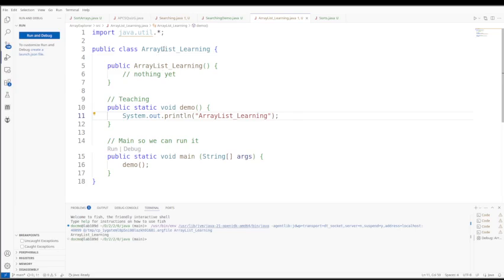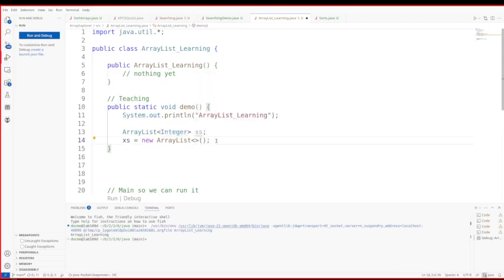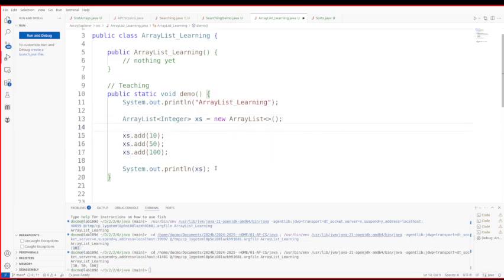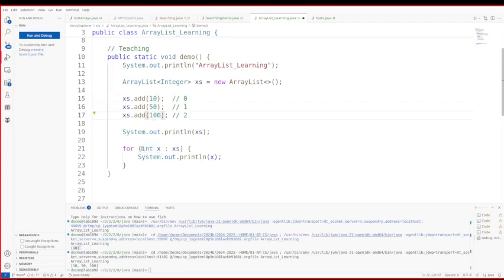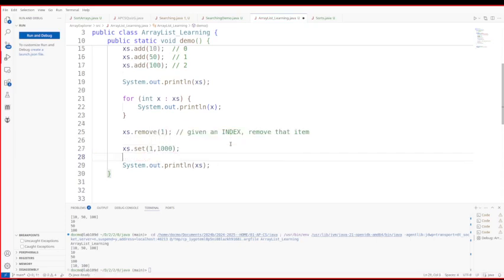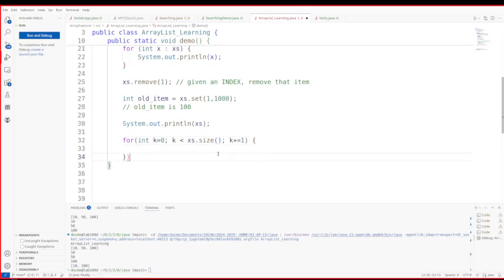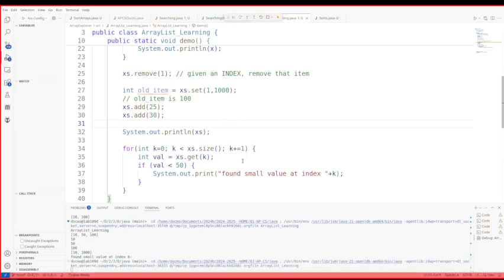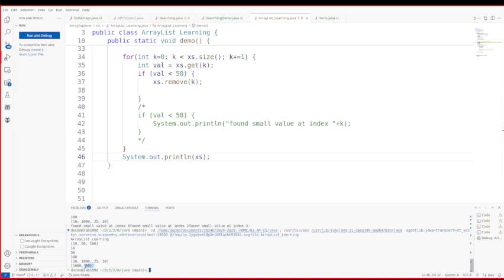AP CS Java ArrayList (WY)